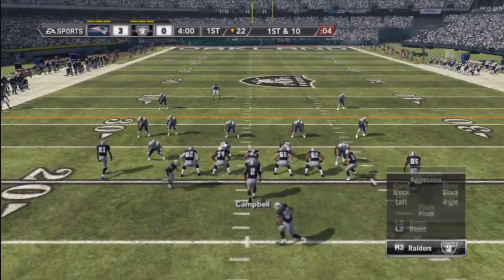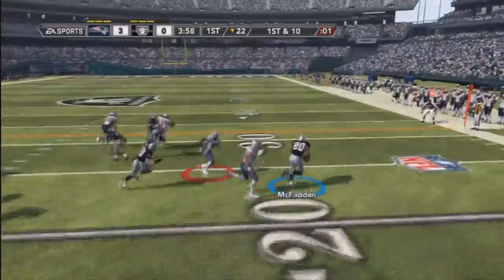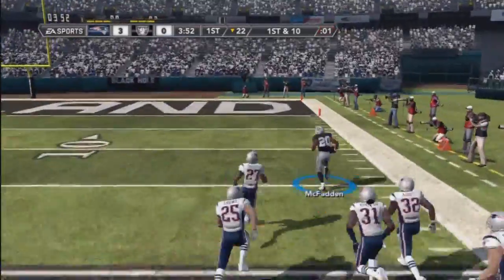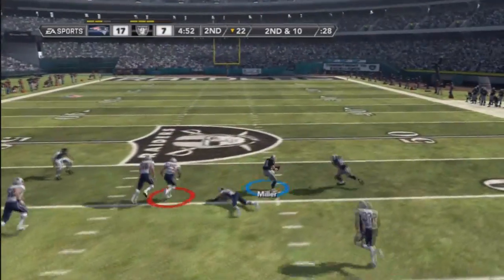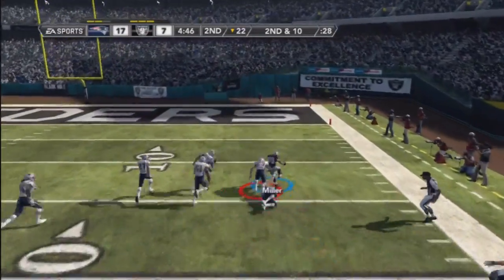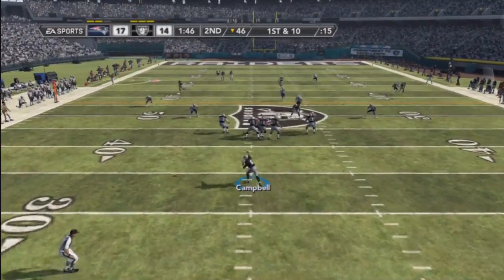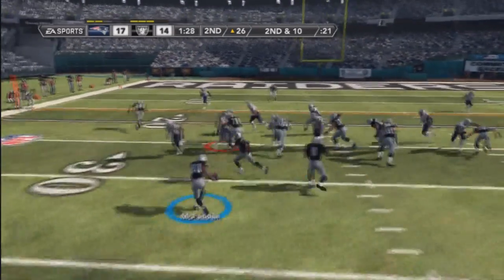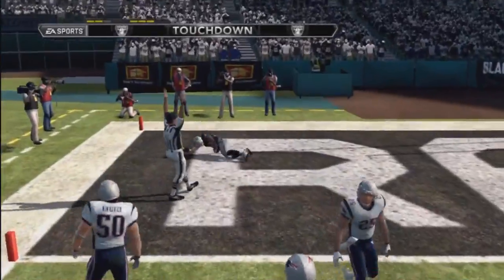Madden 12 Offensive Elite Guide Tips Strategy ( Gun Snugs Strong close full scheme)